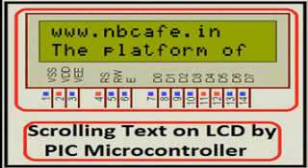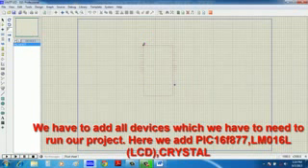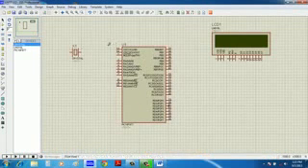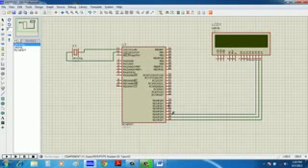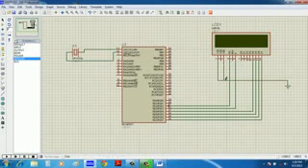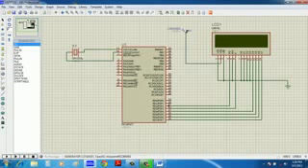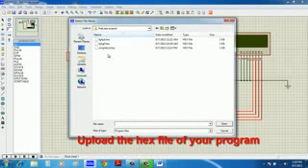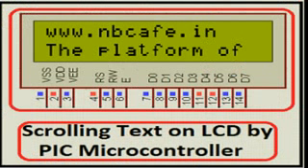Scrolling Text on LCD by PIC Microcontroller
simple project on Scrolling Text on LCD by PIC Microcontroller and you will see the step by step guide for that.